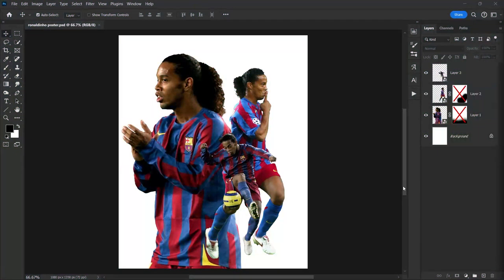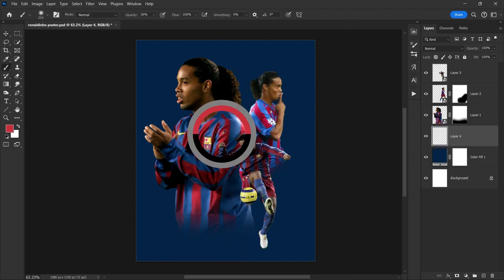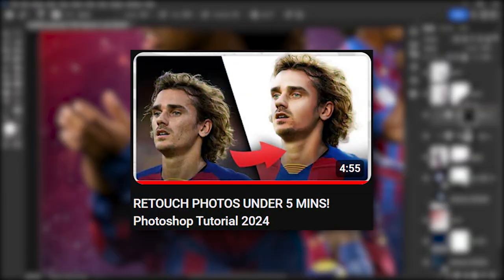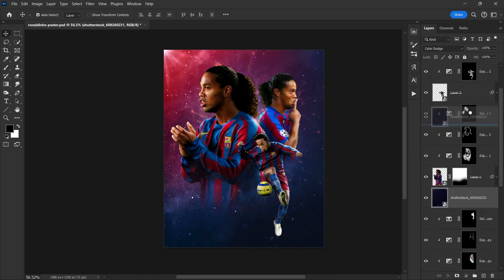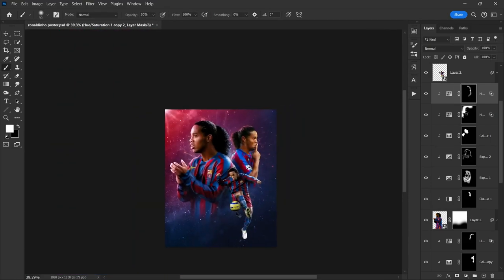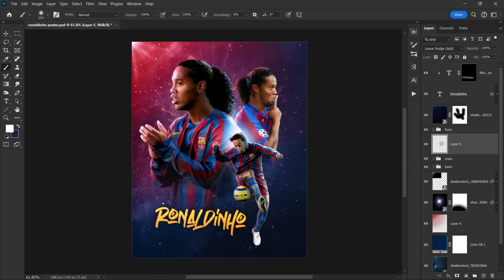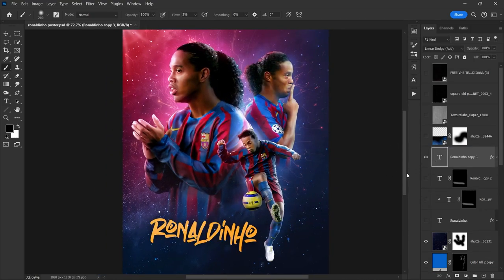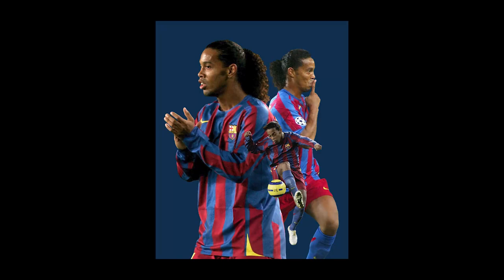CREATING A SPORTS DESIGN POSTER | PHOTOSHOP TUTORIAL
CHAPTERS:
0:00 - INTRO
0:10 - SKIN SMOOTHENING
0:40 - BACKGROUND
1:20 - RETOUCHING
1:57 - ADDING ELEMENTS
2:27- ADDING HIGHLIGHTS
3:26 - TEXT
3:50 - GLOW
4:37 - TEXTURES
4:52 - COLOR CORRECTION
5:13 - BEFORE/AFTER
5:20 - OUTRO